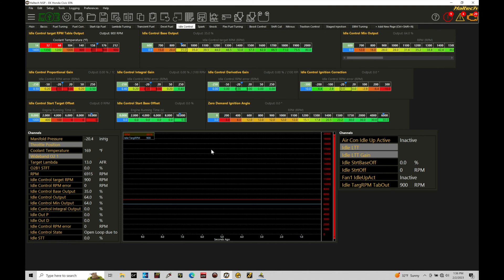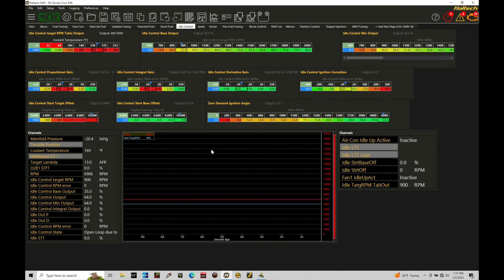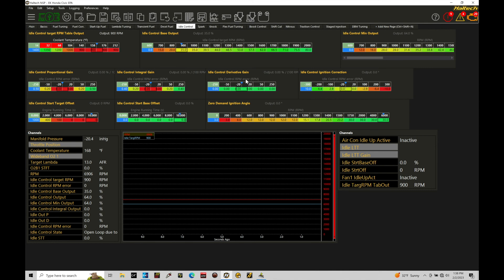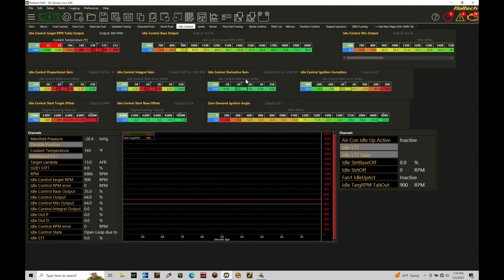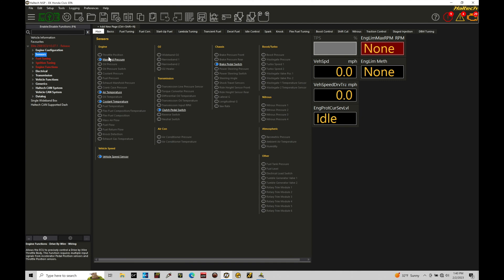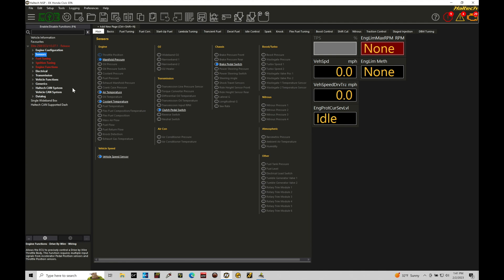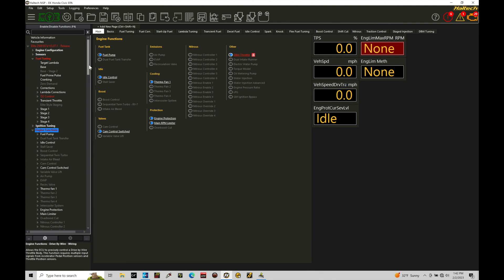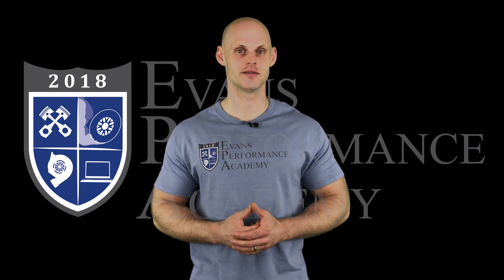Haltech Elite NSP Training Course Part 53: Idle Control DBW Based | Evans Performance Academy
Haltech Elite NSP Training Course Part 53: Idle Control DBW Based breaks down how to integrate a DBW throttle into the closed-loop idle control routine to hit a desired target idle speed.  We walk through how to properly virtually assign and calibrate the DBW system before moving into the idle control specifics.